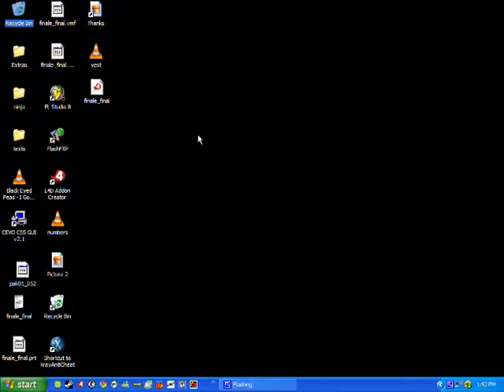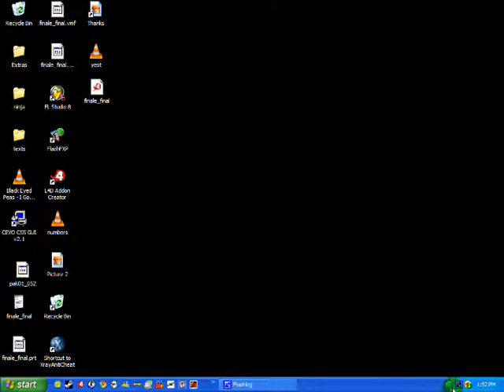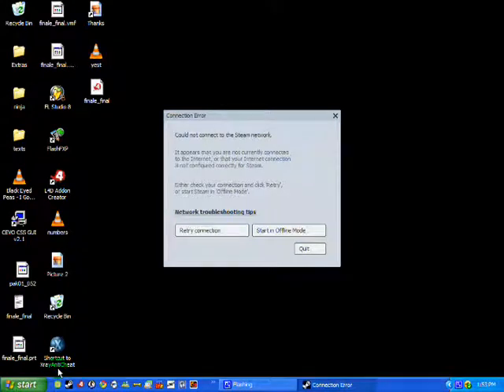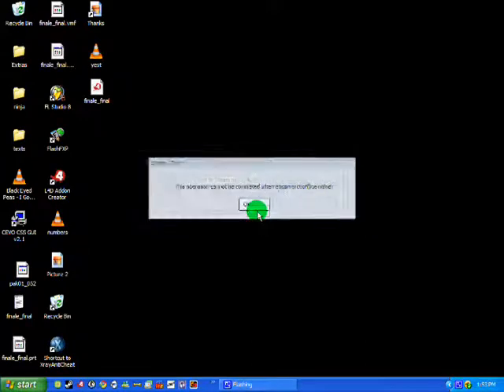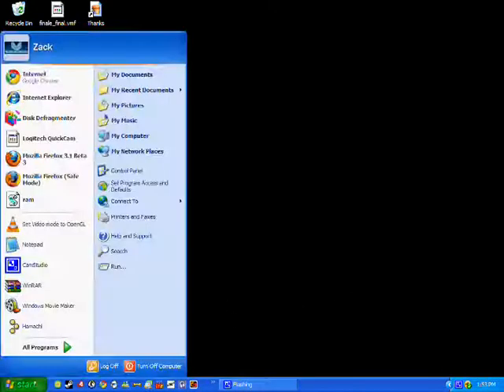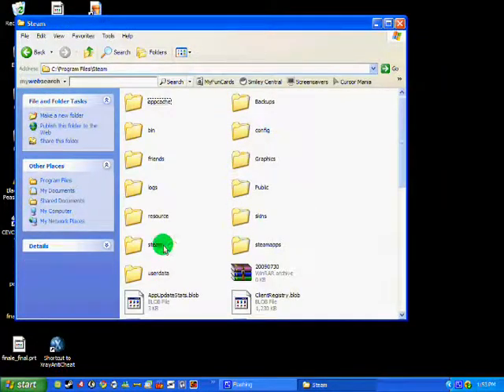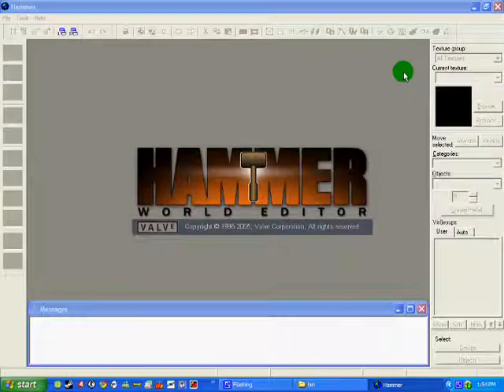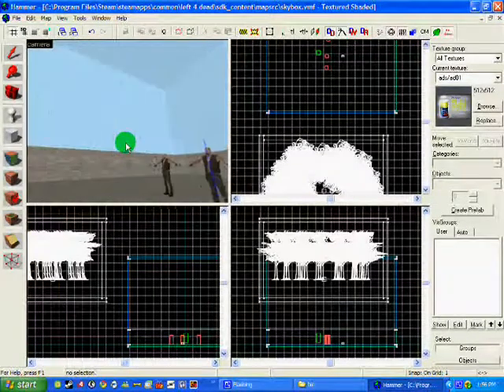Left 4 Dead Mapping Tutorial - How To Run Hammer Without Steam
This Is Just A Small Tutorial On How To Run Hammer Without Steam!

Everyone Gets This Error !

C:\Program Files\Steam\SteamApps\common\left 4 dead\bin

It May Be Pointless ... But It Has Wound Me Up For Years ... So I'm Sharing My Knowledge :)